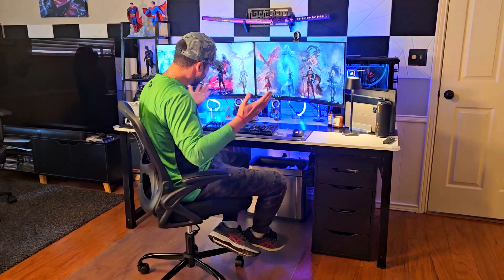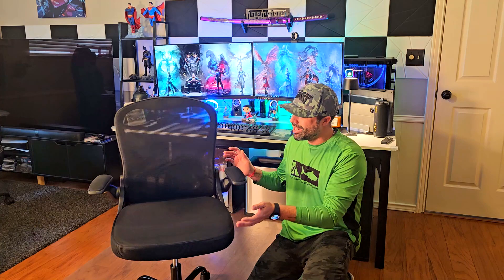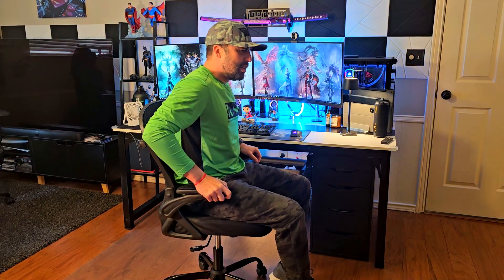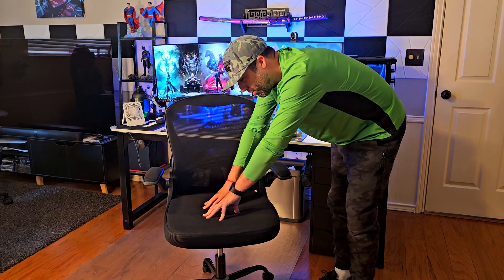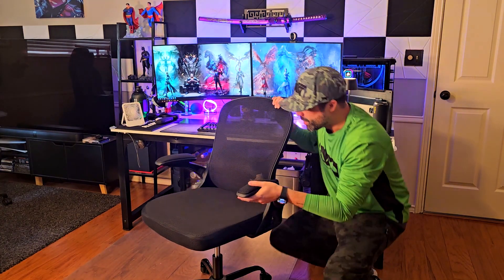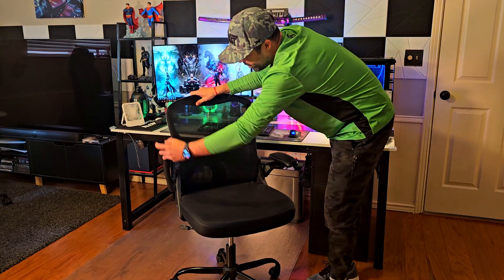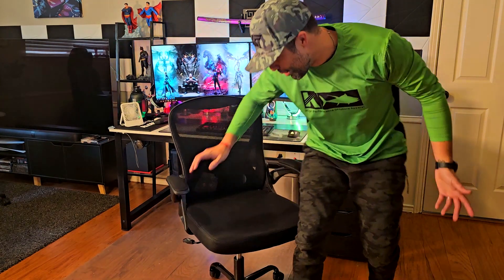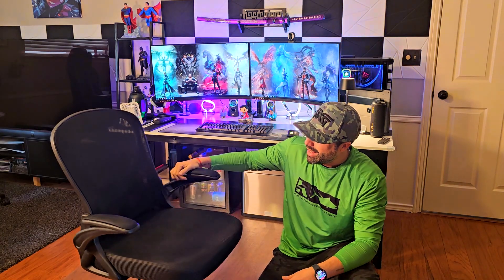How to transform your workspace with Winrise Chair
Check Today's Price and Availability on AMAZON
Product ASIN: B0C4GVM9LY
Product Description:
Say goodbye to back pain and discomfort while working! Transform your workspace with the Winrise Chair, the ultimate ergonomic desk chair.
Most office chairs are designed with aesthetics in mind, but the Winrise Chair is designed for your comfort and productivity. With its adjustable features and lumbar support, this ergonomic chair will help you maintain good posture and reduce strain on your body. Upgrade your office setup with the Winrise Chair today!
2 Pack LED Video Light